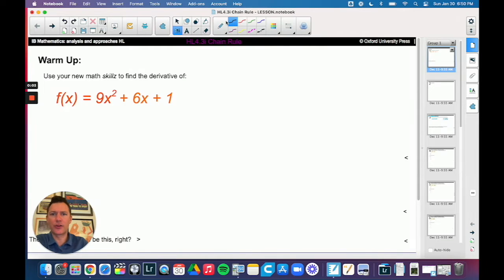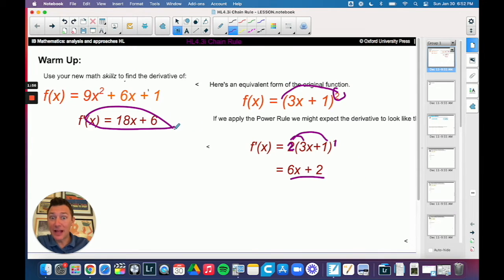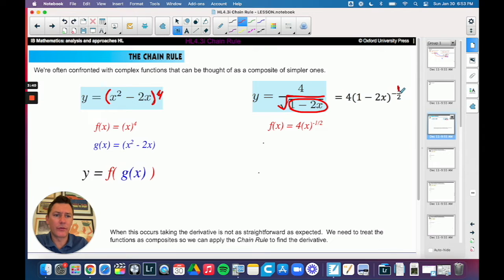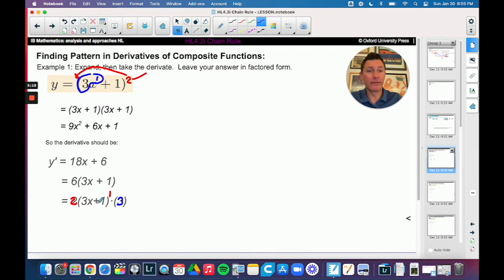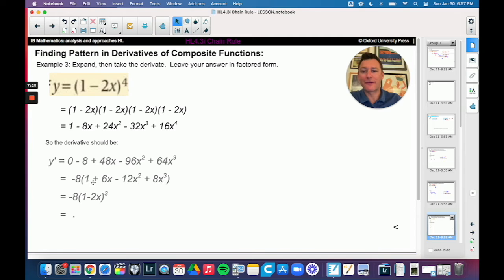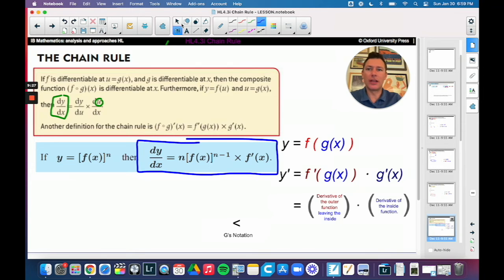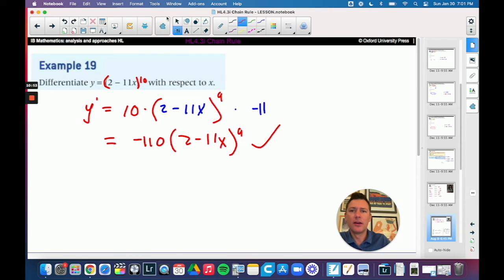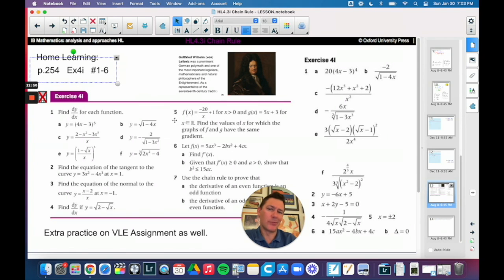HL4 3i Chain Rule VIDEO